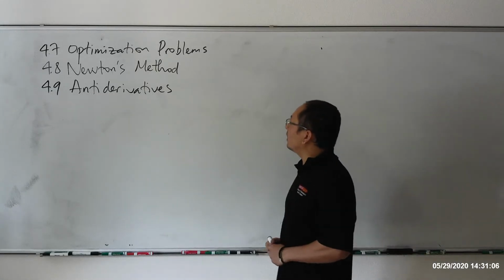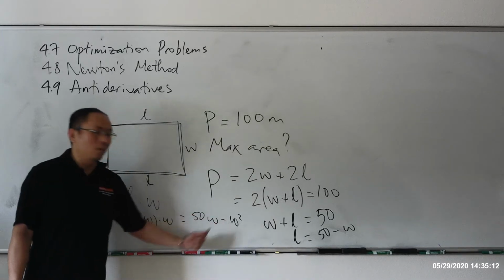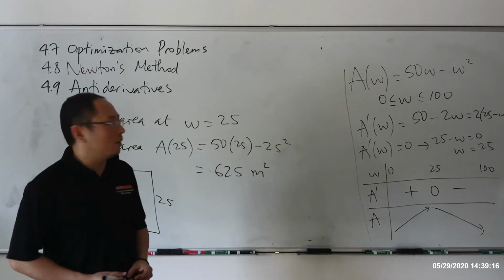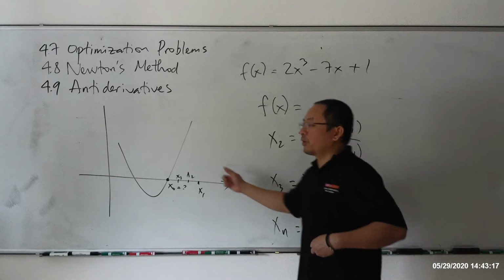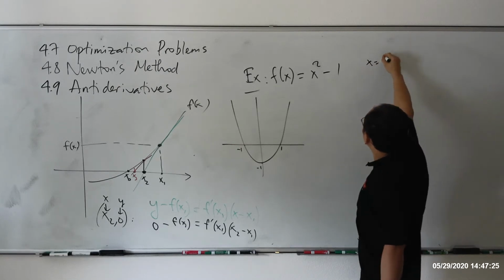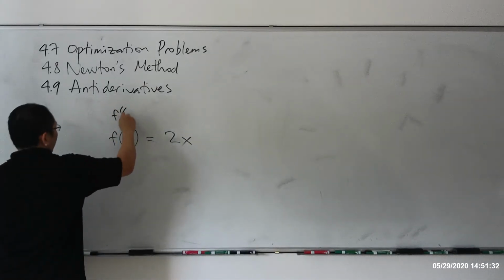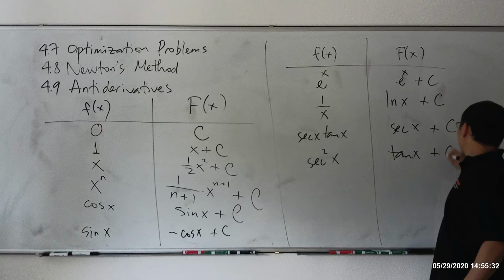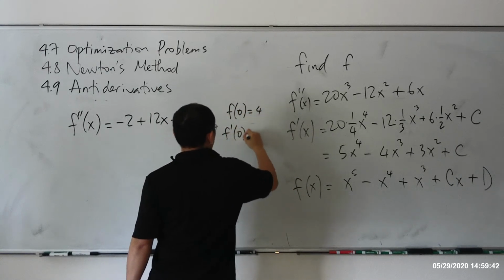MAC2311 Sections 4.7-4.9 part1